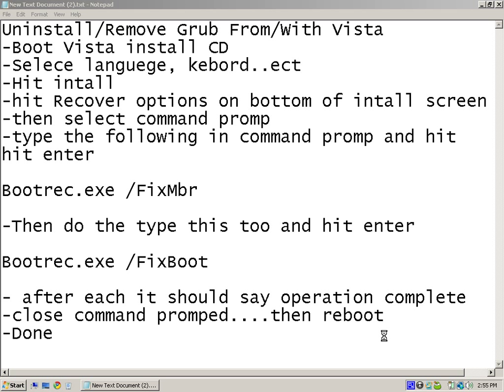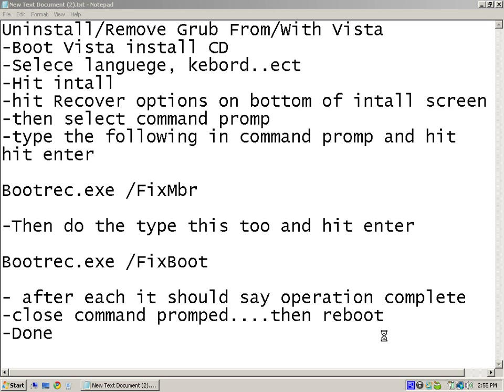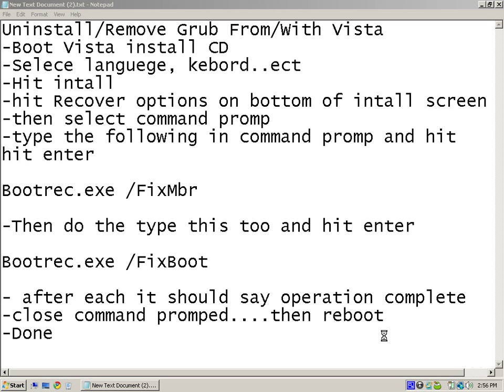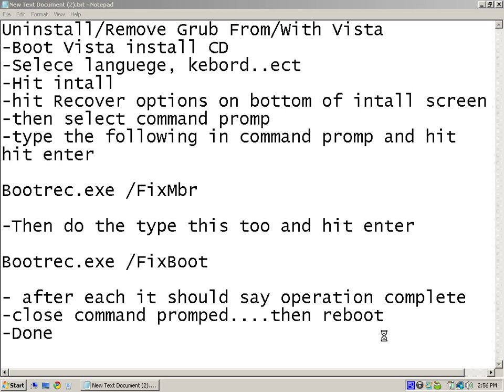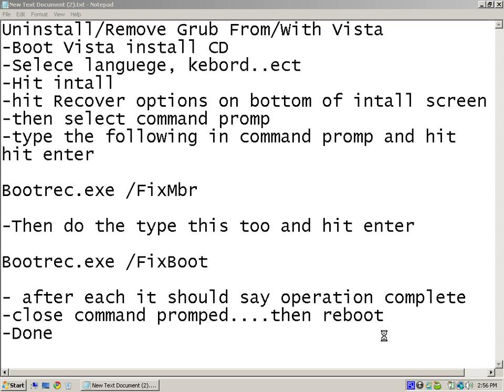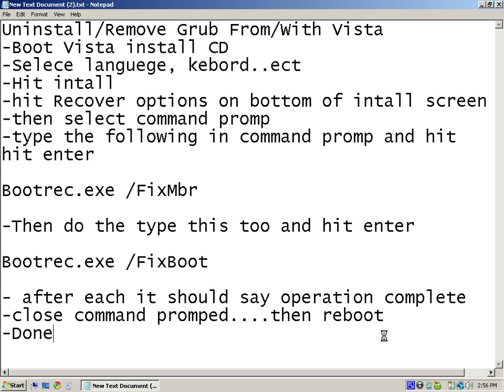Uninstall Grub or Remove Grub boot loader with Vista CD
A tutorial on how to remove Grub or "uninstall" Grub boot loader from Linux a vista computer that had a dual boot with a Linux OS or if you just want to remove grub and have a vista install CD laying around

--Uninstall/Remove Grub From/With Vista--
-Boot Vista install CD
-Selece languege, kebord..ect
-Hit intall
-hit Recover options on bottom of intall screen
-then select command promp
-type the following in command promp and hit
hit enter

Bootrec.exe /FixMbr

-Then type this command too and hit enter

Bootrec.exe /FixBoot

- after each it should say operation complete
-close command promped. then reboot
-Done

Personally I had this problem with Sabayon Linux when i removed the partition the Grub was still there and i could not boot my vista unless i reinstalled it so i poked around and found this way to fix it.